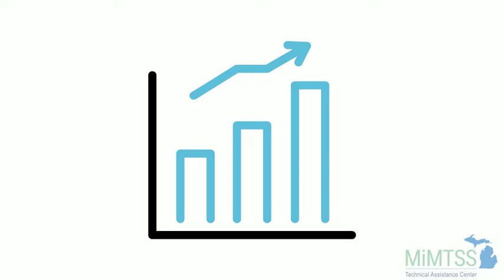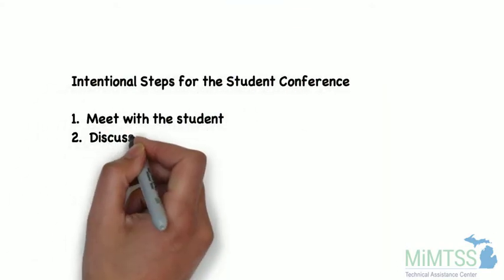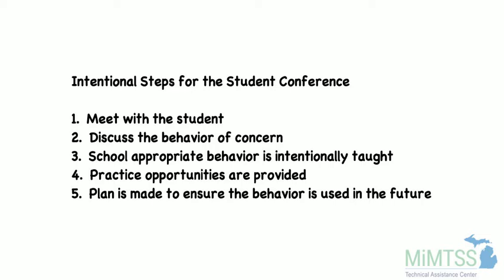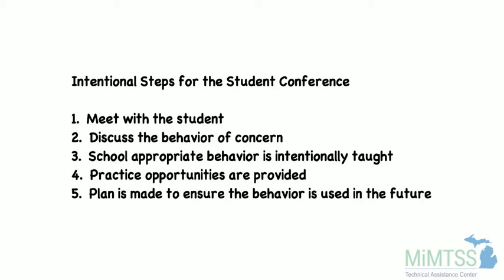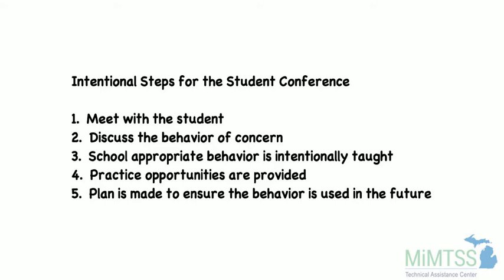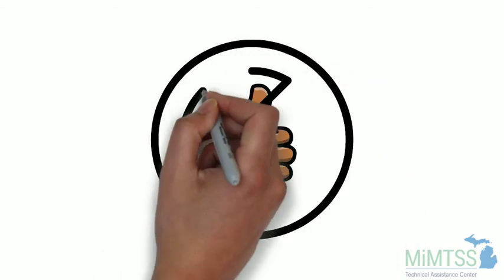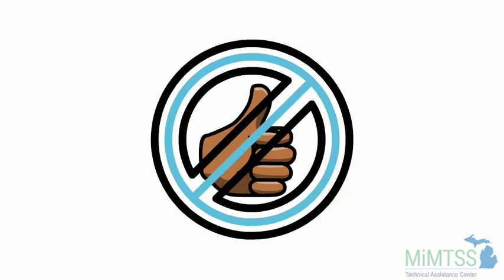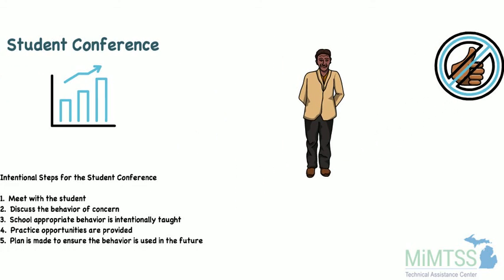Student Conference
This video provides an overview of the intervention strategy, Student Conference. It is part of the follow-up resources from the Behavior Interventions in the Classroom professional learning session. You can access the Student Conference Video Guide on the MiMTSS TA Center's website, Behavior Interventions in the Classroom webpage